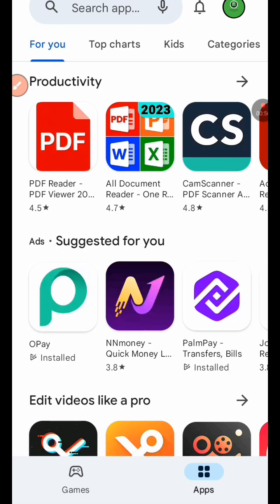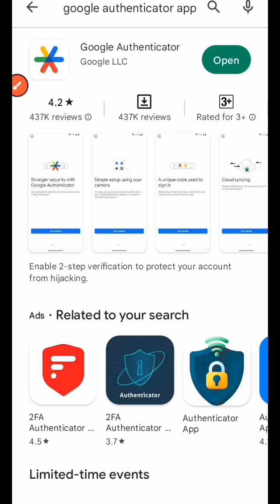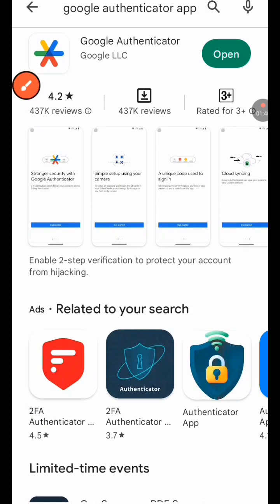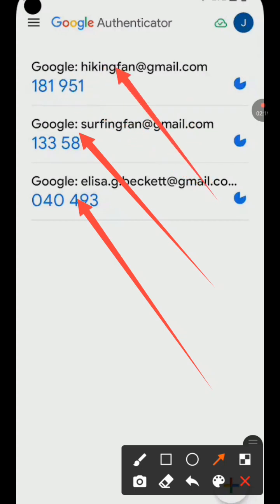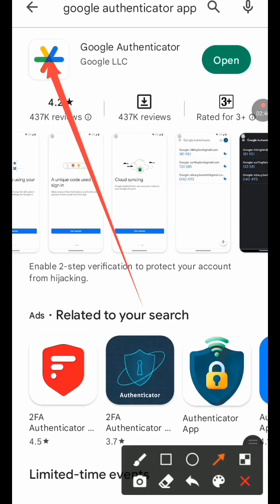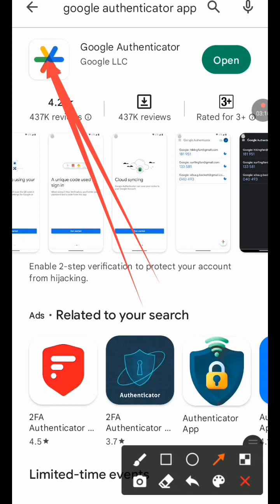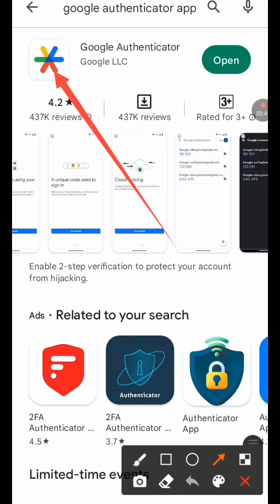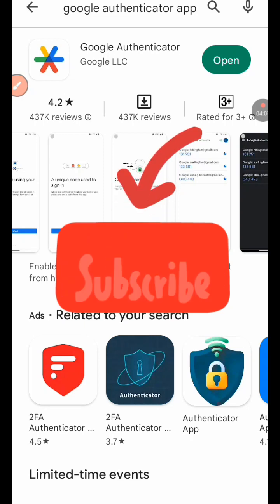How to get the latest Google Authenticator 2023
In this video,I will show you how to recover your Google Authenticator keys using the latest version 2023.
Email keys recovery